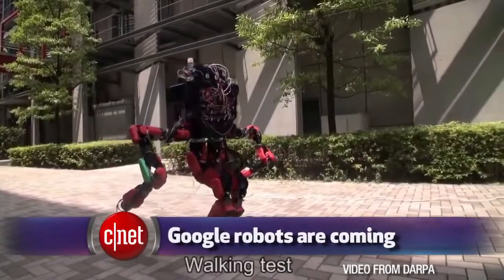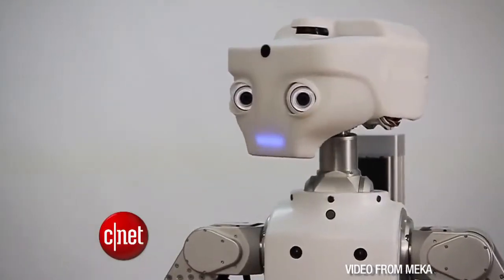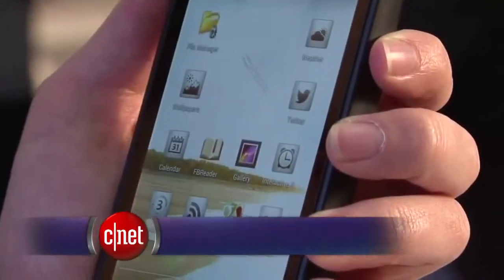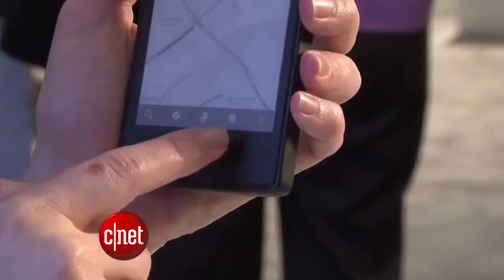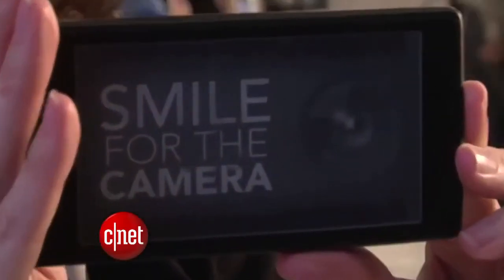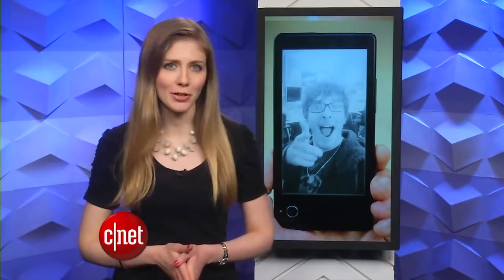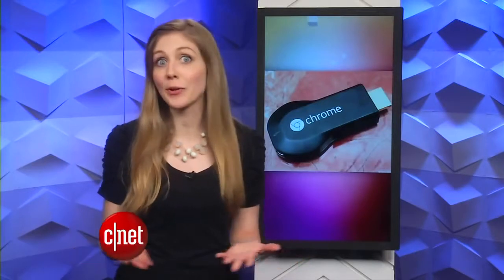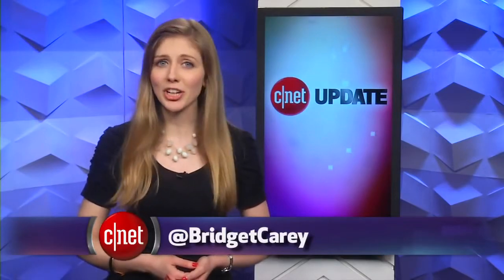CNET Update Google s quest to build a robot fleet